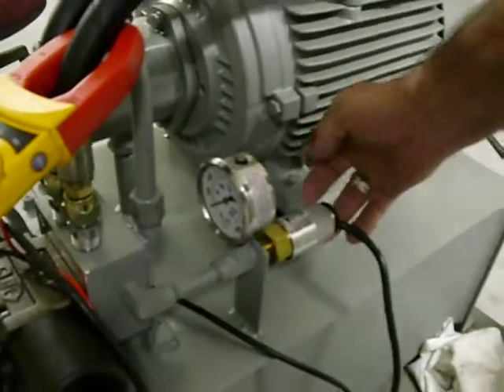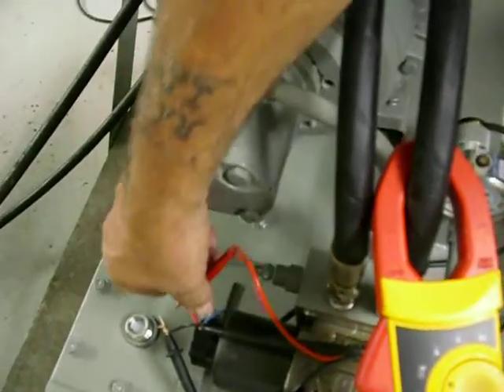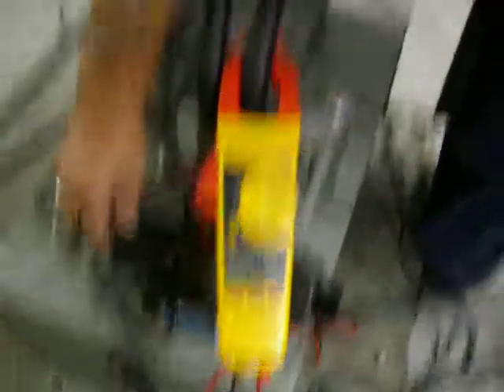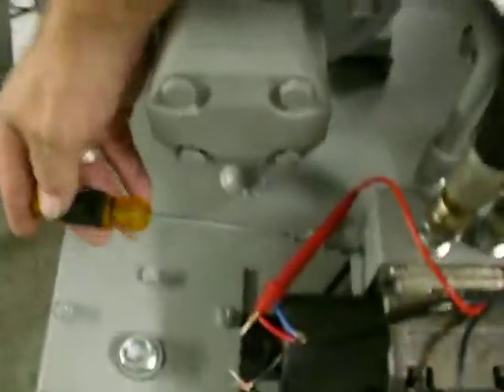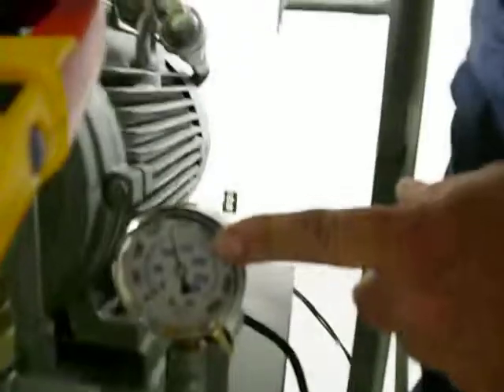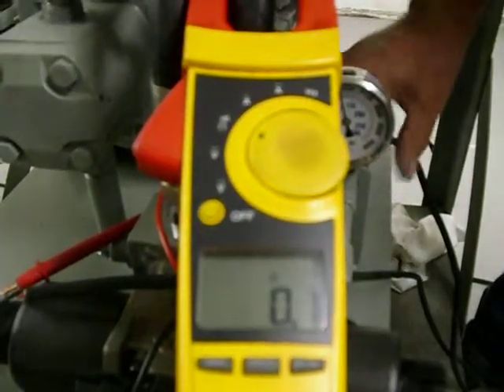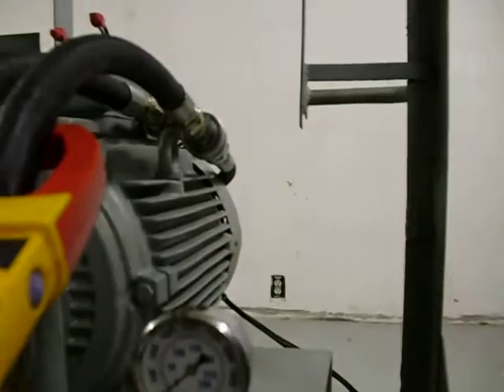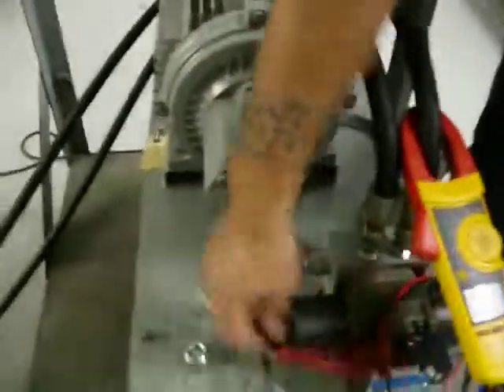hydrolec pressure switch setting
this hydrolec video shows how to adjust the pressure switch on a power pack